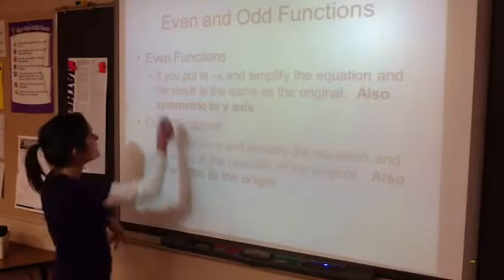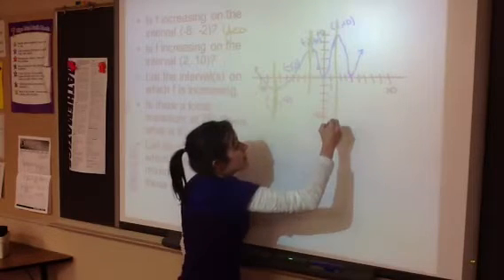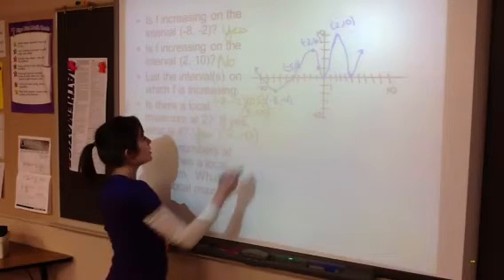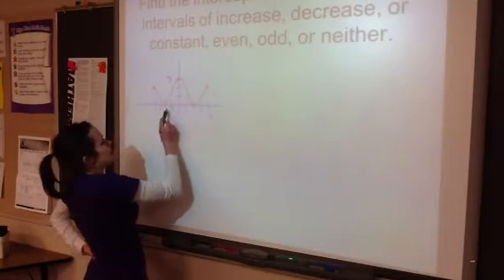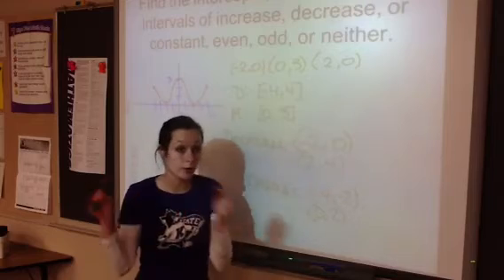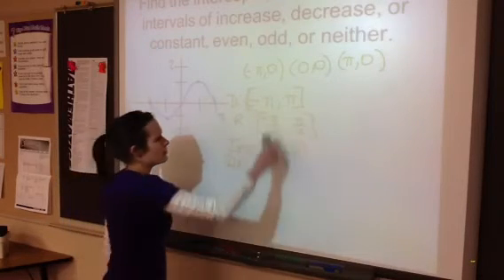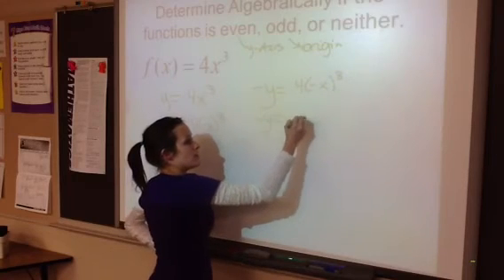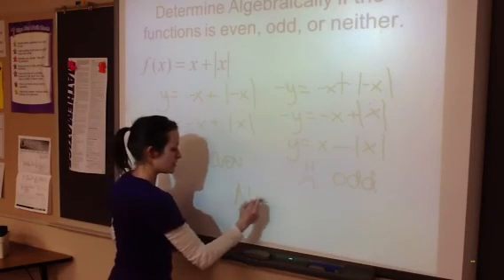IMP 4 2-14-13 video 3